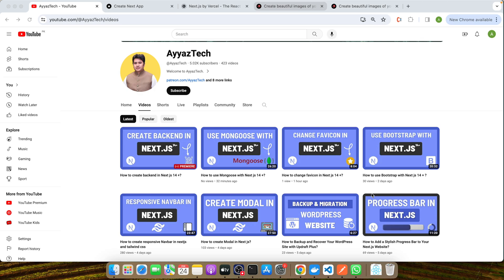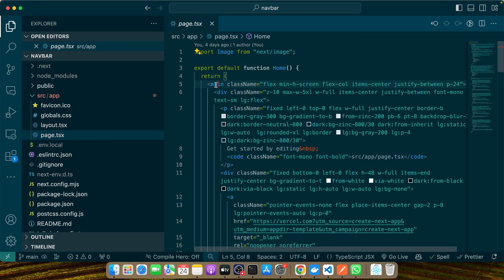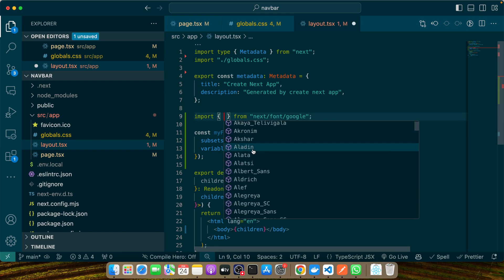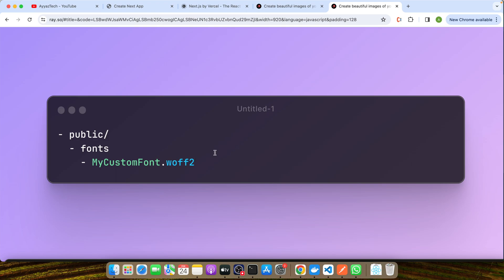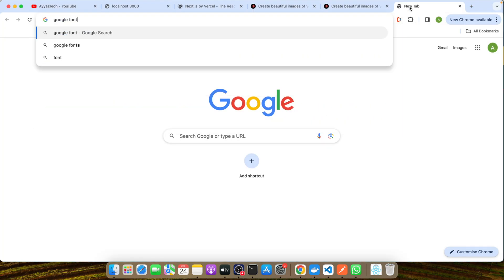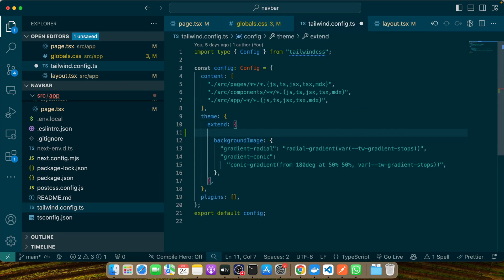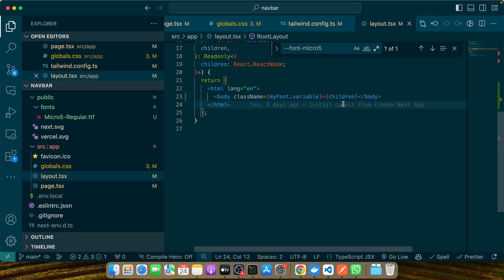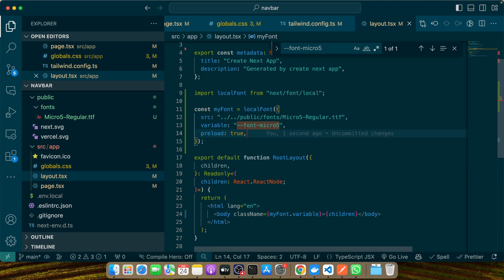How to change font in Next js 14 + ?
Hostinger offers:
- Easy-to-use control panel
- 24/7 customer support
- 30-day money-back guarantee
- And more!

In this video, I delved into the significance of fonts in web development, covering topics like using Google fonts, incorporating local fonts, and leveraging Tailwind CSS for custom fonts in Next.js projects. I also discussed font optimization techniques, such as variable fonts, subsetting, and preloading, to enhance both aesthetics and performance.

Chapters:
00:00:00 - Introduction to the importance of fonts in web development
00:02:23 - Simplifying Google fonts integration in Next.js
00:07:57 - Exploring the benefits of using local fonts in Next.js projects
00:10:54 - Synergy between Tailwind CSS and custom fonts in Next.js
00:15:37 - Best practices for font performance optimization in Next.js
00:17:58 - Common pitfalls and troubleshooting tips for font loading issues